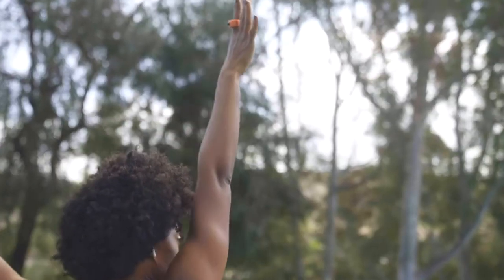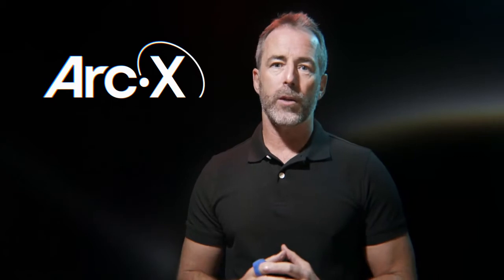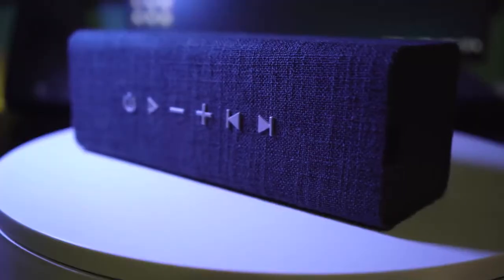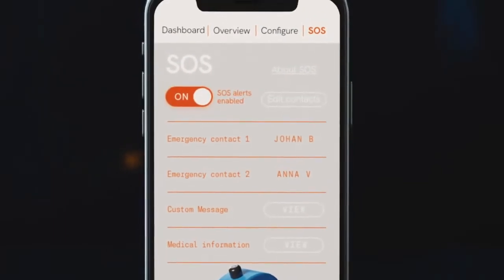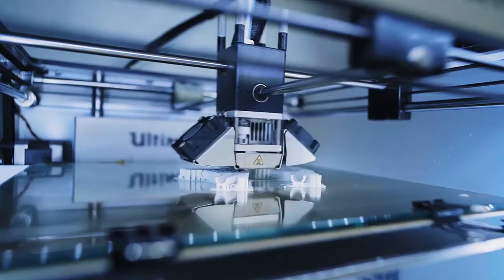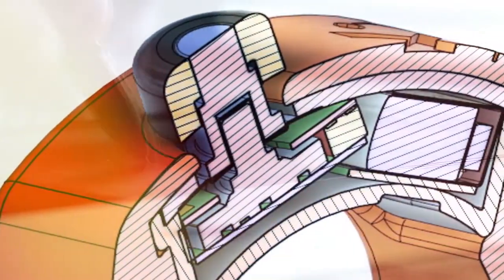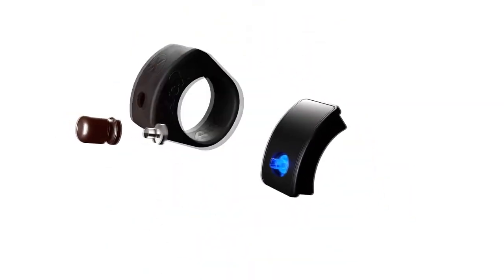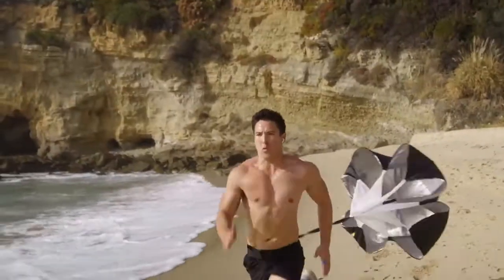Smart ring designed for sports and fitness | Smart Brainer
ArcX - a smart ring designed for sports and fitness
Control playlists, take split times, and improve your workout. Focus on your activity, not your screen, and stay in the zone.  ArcX is perfect for a wide variety of sports and fitness activities. On a skiing trip a few years ago a friend injured himself so Paul, our CEO, spent the rest of the trip skiing alone listening to music. When he wanted to change his playlist, adjust the volume or accept a phone call Paul had to stop, take a glove off and retrieve his phone from a pocket, before replacing everything to carry on. He had a similar experience running, cycling, and training in his local gym. There was no existing wearable device or phone accessory that solved this problem, until now. Control your music using the five way joystick: toggle up, down, left and right, and use the center press to pause or play music.  ArcX works with all major music apps including, but not limited to Spotify,  Apple Music,  Google Play Music,  SoundCloud, Deezer,  Amazon Music, Tidal and YouTube Music. Use ArcX to take your split and lap times right from your index finger by toggling and holding briefly. You can still listen to and control your music when the stopwatch function is active. When enabled an incoming call will override any other mode, a centre press on the joystick will accept the call. Once finished ArcX will return to the previous mode in use. The SOS call function can be triggered from any mode by pressing and holding the centre button for five seconds. By default the SOS call function will call the emergency services number in your region. Activating this function will also send an SMS requesting help along with a navigational link to your current location. With the ArcX App you can designate a friend or family member as the SOS contact and the SMS content can be customised. Depending on which Bluetooth enabled device your ArcX is connected to, the App offers numerous, customisable operations giving you intuitive, reliable, one handed control, 'first time, every time'.

Circular smart ring
ArcX Smart ring
Workout ring
Sports ring
Amazon gadgets
Future technology
New gadgets
Fitness ring tracker
Latest gadgets
Smart gadgets
Cool gadgets